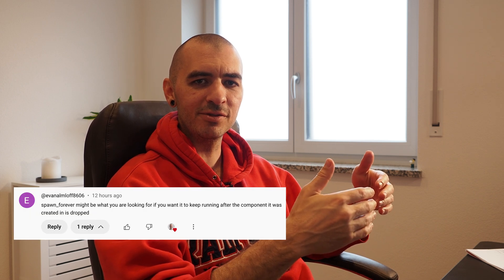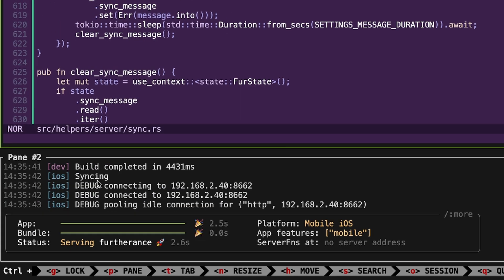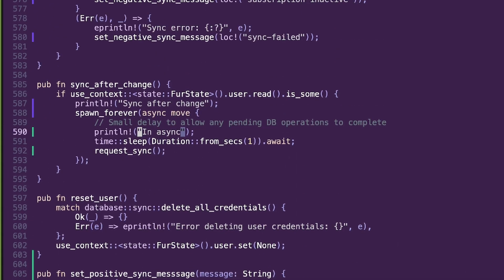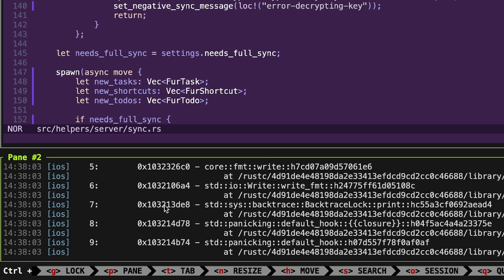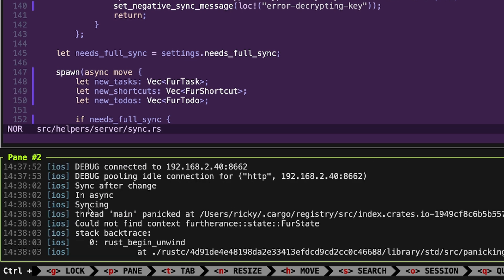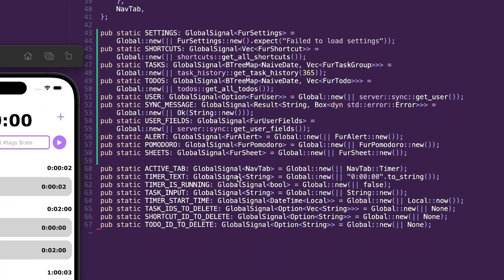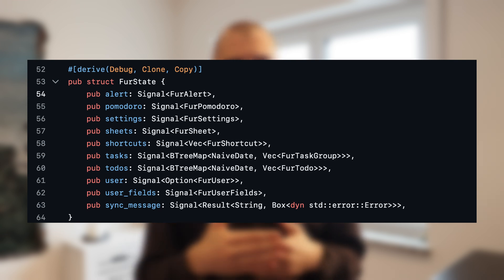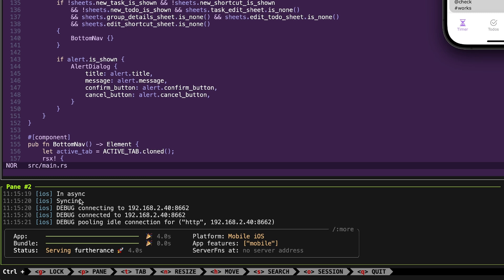Problems With Rust On Mobile